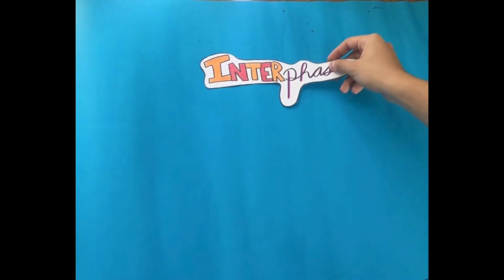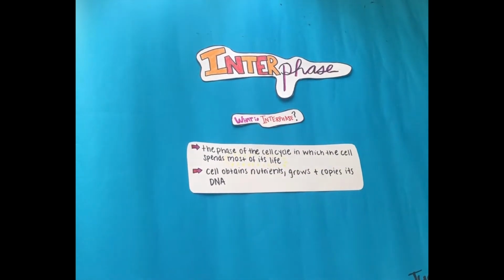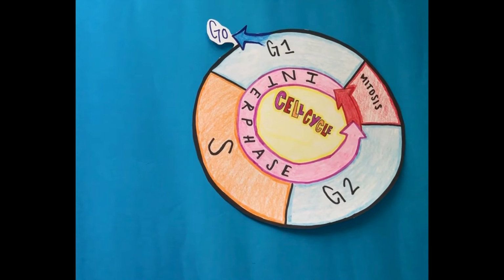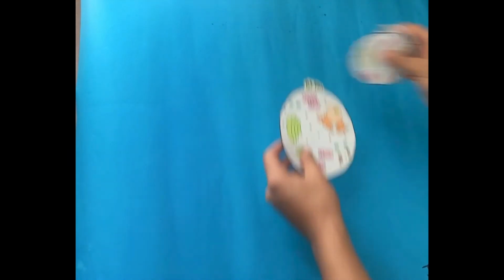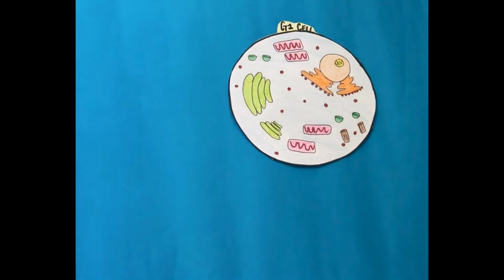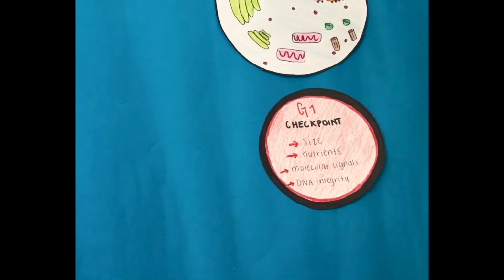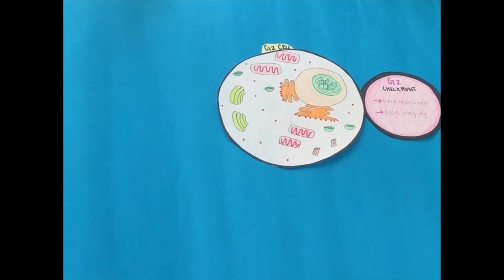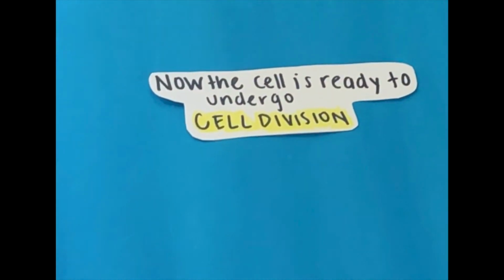Interphase AP Biology Project